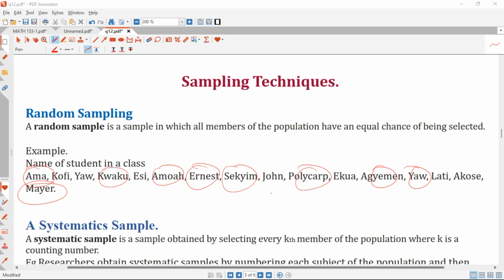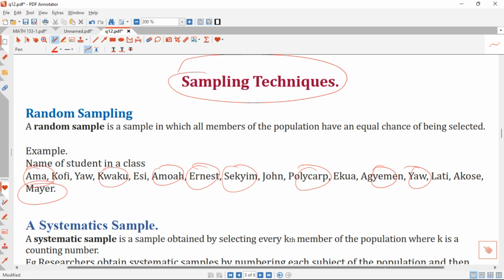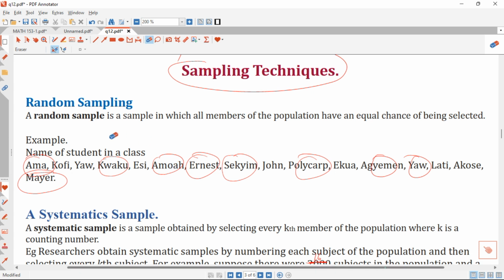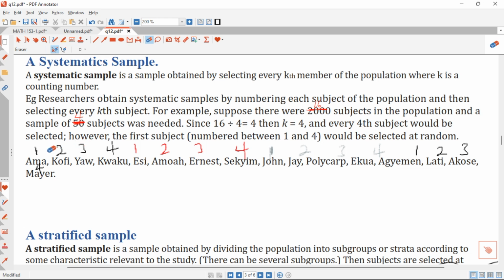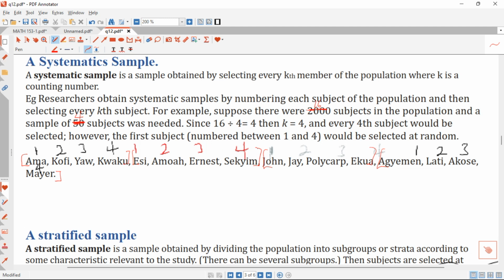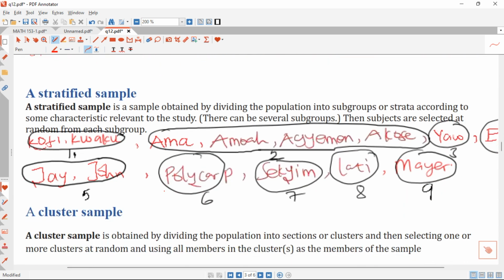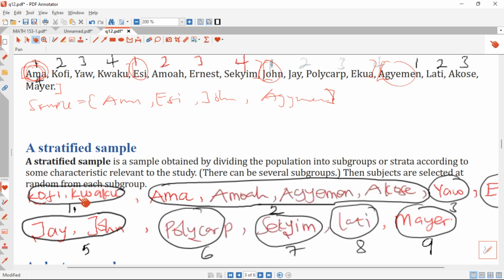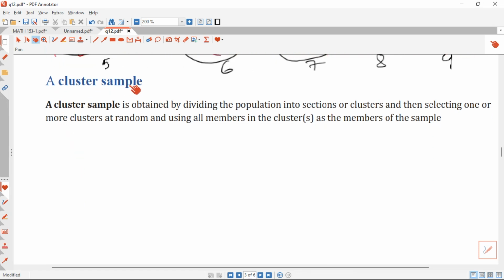SamplingTechniques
Viewer will understand Random sampling, systematic sampling, statified sampling and cluster sampling